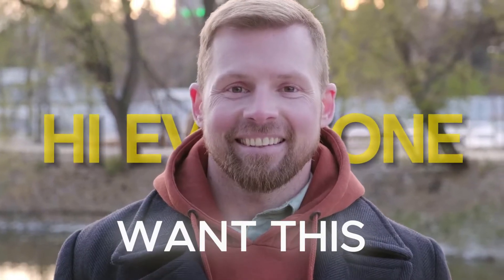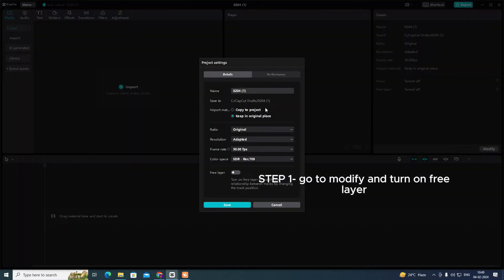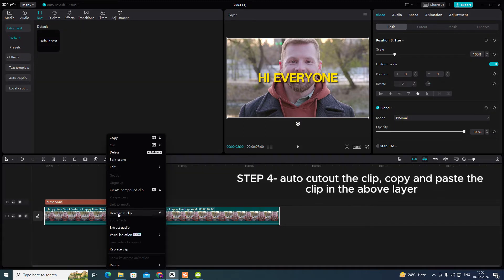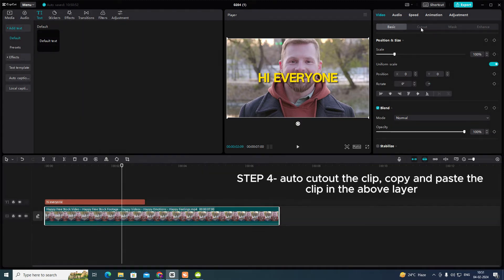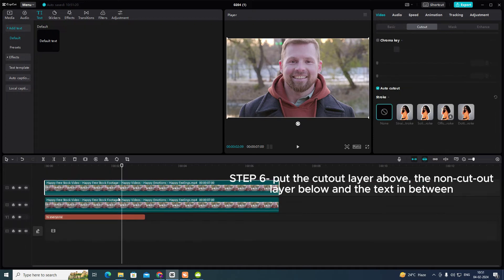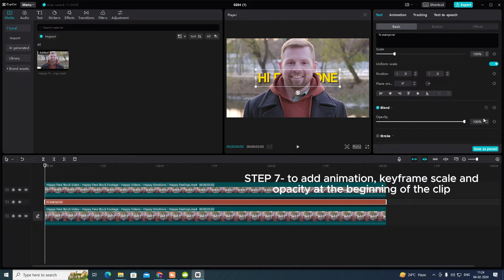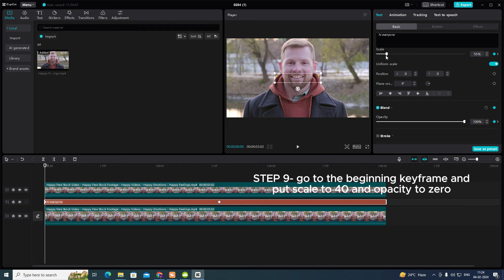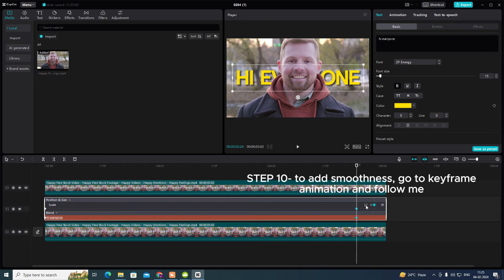How to Add Text Reveal Behind A Person (Capcut Tutorial)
Here’s how to create Text Reveal Behind A Person in CapCut

 be.the.cut